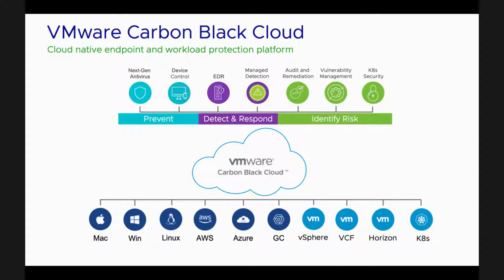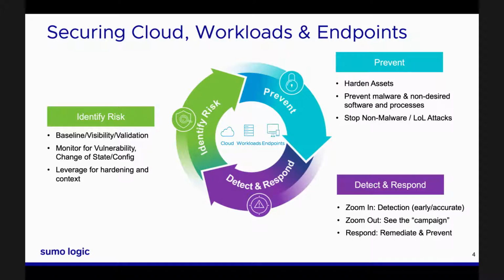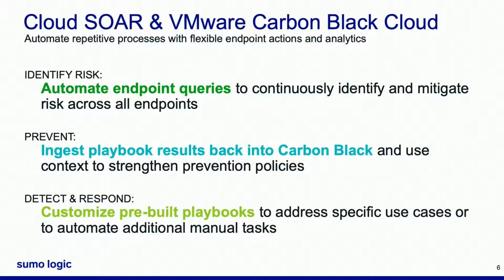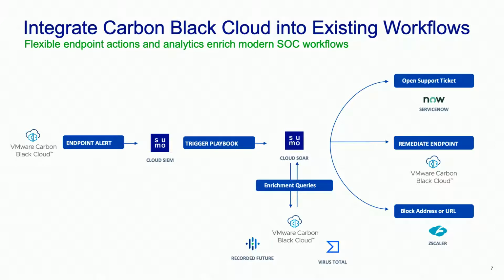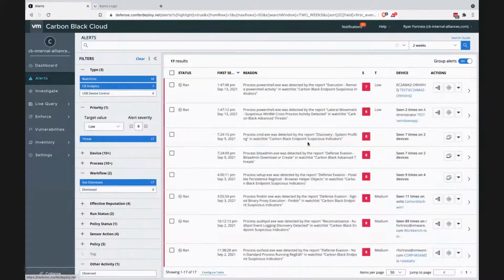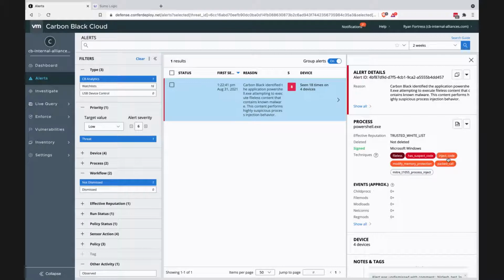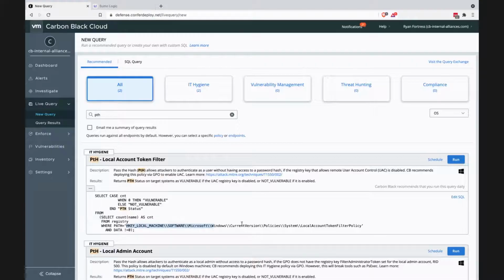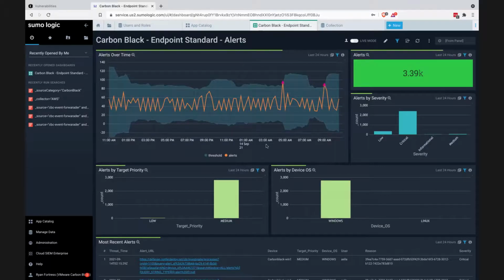Spotlight session: Endpoint security monitoring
VMware Carbon Black Cloud monitors and protects your endpoints from today's top threats. By integrating Carbon Black Cloud with Sumo Logic you can see the full picture of what is happening on the endpoints, present the intelligence to the human and allow the human to make an intelligent decision. See how Carbon Black Cloud protects the endpoints and what capabilities our integrations offer.